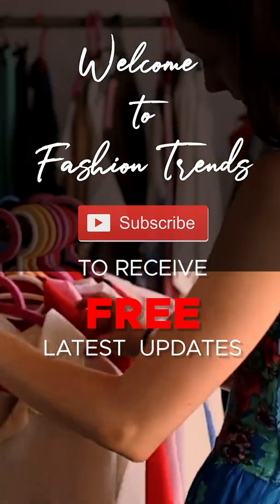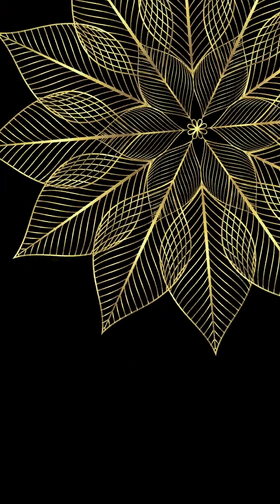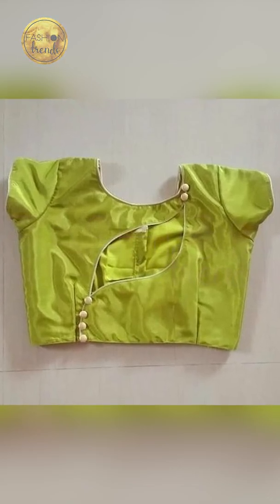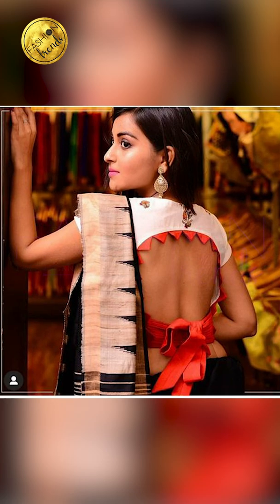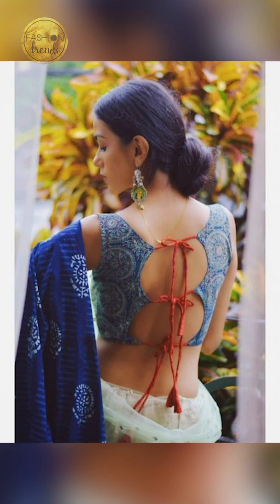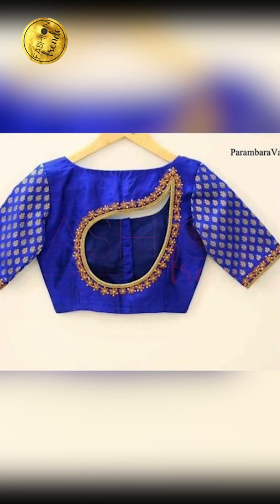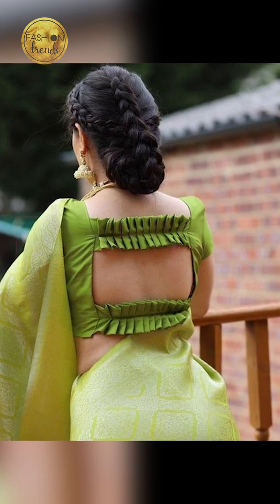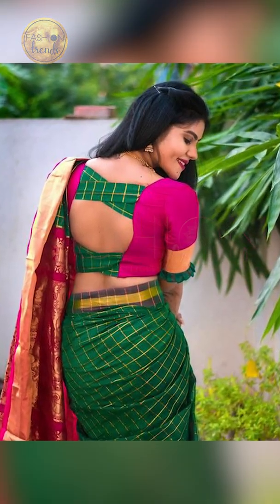Simple and easy designer blouse back neck design, Latest blouse design for a trendy new look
Dealsure Women's Multicolor Banarasi Saree
C J Enterprise Women's Kanjivaram Silk Saree Pure
Rajnandini Women's Silk Kanjivaram Rich Pallu Zari
neeah women's banarasi art silk saree(nee-s173)
Ek-Pal Women's Silk Blend Saree
MSRETAIL Silk with Blouse Piece Saree
Firstrack Enterprise Women's Kanjivaram Art Silk
C J Enterprise Women's Kanjivaram Silk Saree

KEY